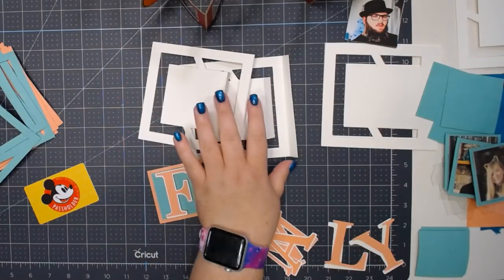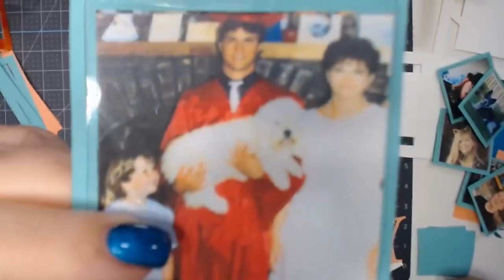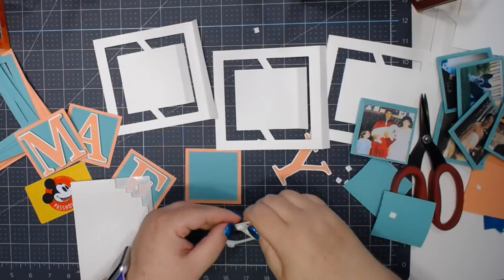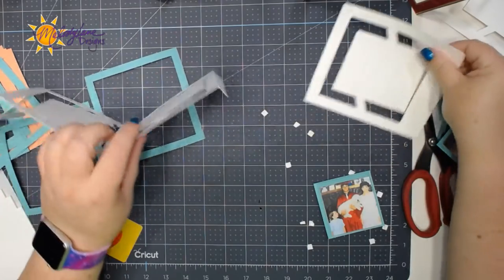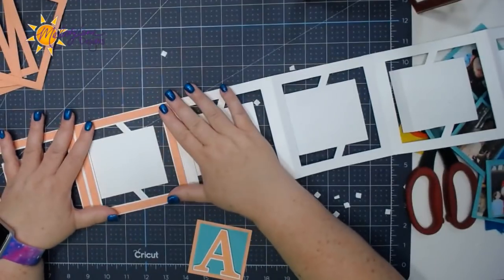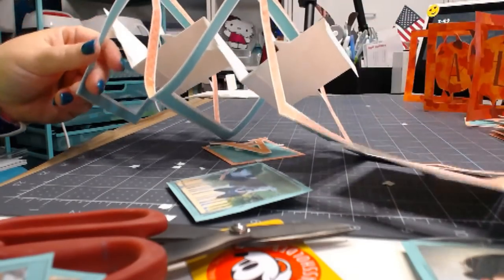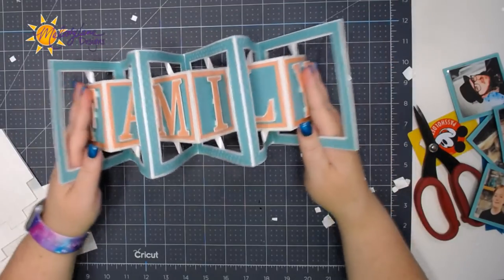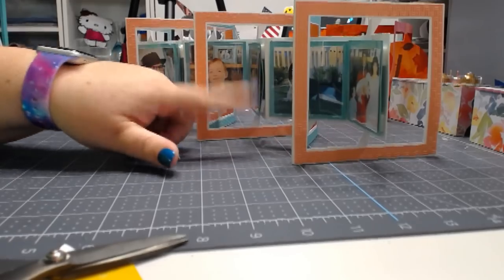DIY Accordion Family Photo Frame with Cricut Reversable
Thermo Web Foam Squares
Clear Acetate
Neenah Paper for Print and Cut

TIMESTAMPS
00:00 Welcome and showing past accordion projects
4:33 Frames
6:50 Showing tabs on the acetate and how to attach to the squares
7:48 Folding the tabs of the acetate
9:40 Adding acetate to all of the squares
12:50 Assembling the letters
14:51 Using popdots and glue
29:25 Showing how it will be assembled
35:50 Finished frame and adding the blue frame layers
41:24 Adding frame layers to the flipside
46:00 Showing how to fold and glue the white picture layers
52:30  Adding letters to the frame
56:30 Adding photos to the project
1:11:20 Finished project and ideas on how to alter it.